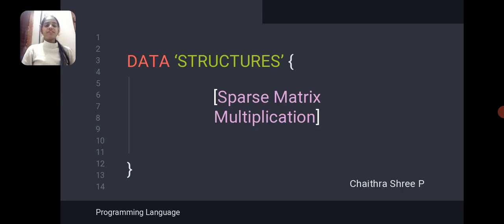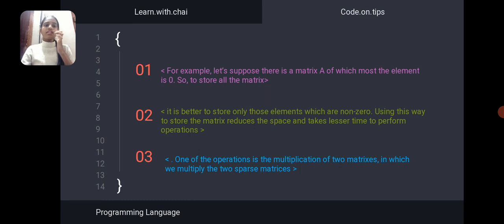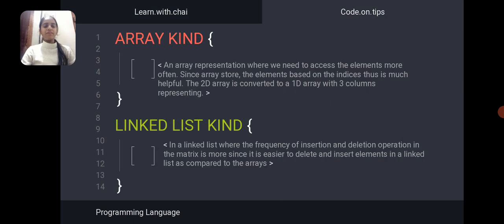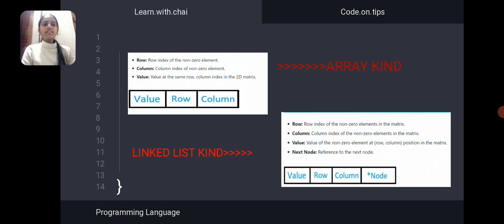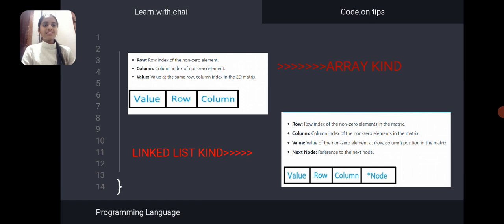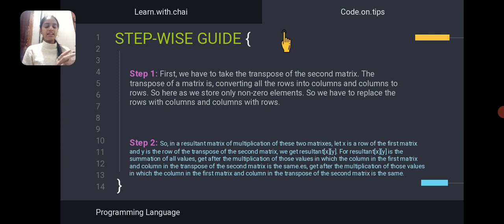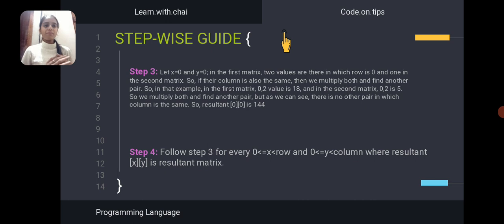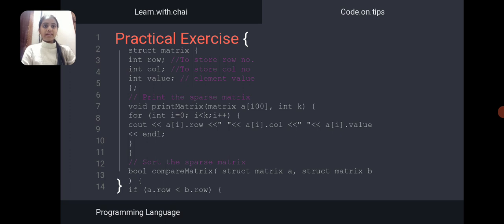Sparse matrix multiplications - DATA STRUCTURES USING C